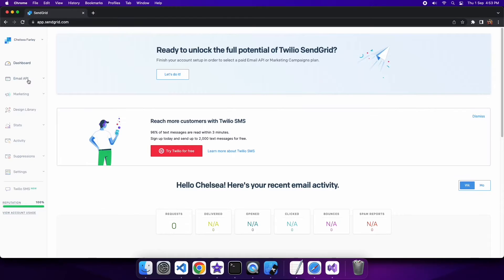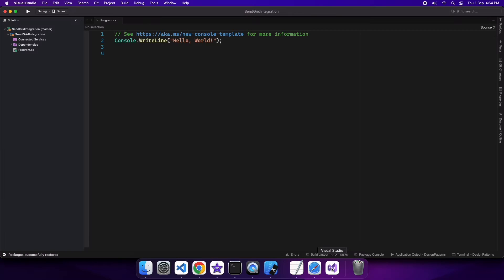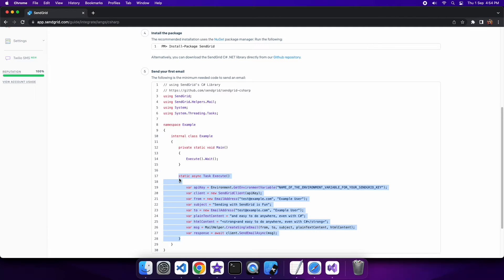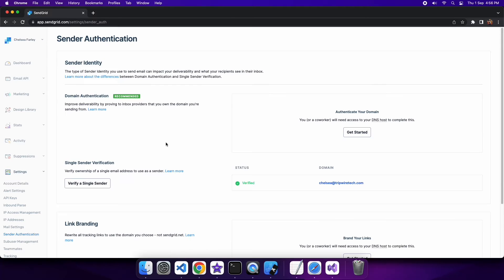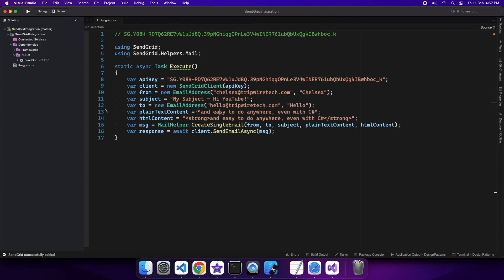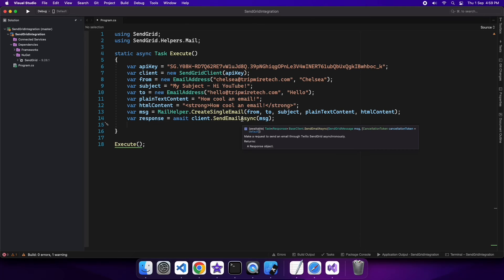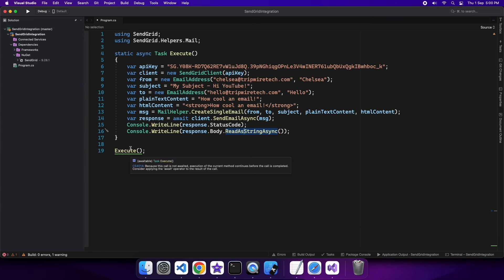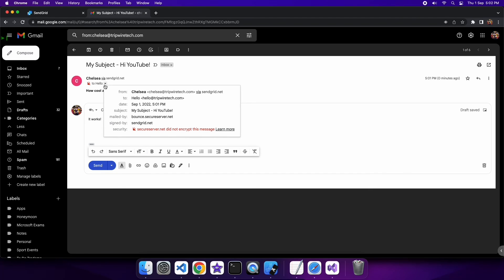How to Easily Send Emails from Your C# Code using Sendgrid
Hi everyone!

Today I am going to show how you to send emails from your C# code using the Send Grid Nuget package. I will show you how to setup your api key and set a sender, message, subject and recipient and send the email.

You can find all my code for working with the SendGrid Nuget package in C# on GitHub:

// PRODUCTS USED
I use the following products in the creation of my videos: